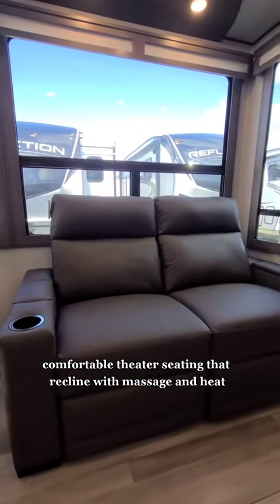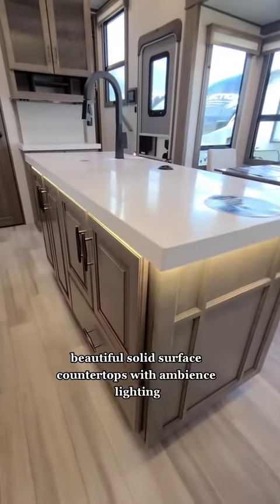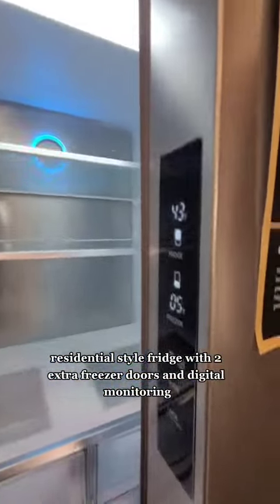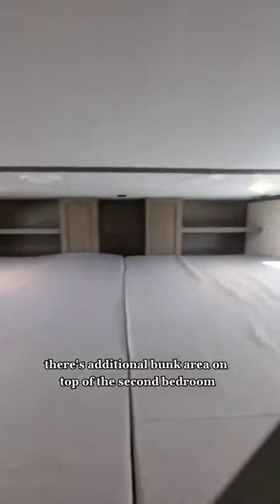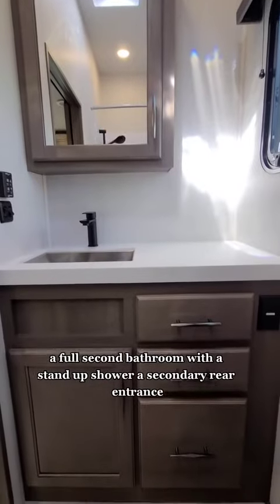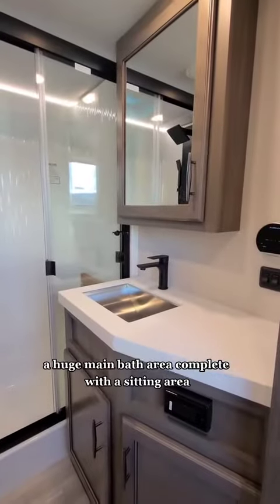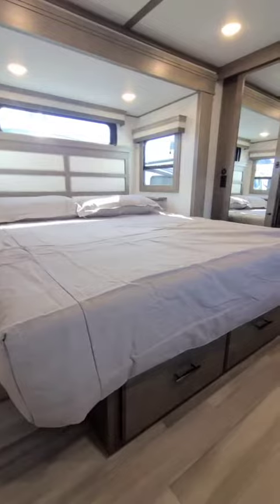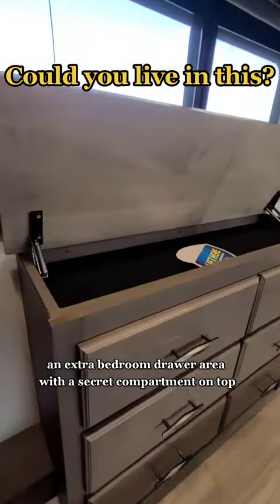Tour the Luxurious Grand Design Solitude 391 DL Fifth Wheel RV: The Perfect Home on Wheels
Do you think you can live in this RV?
The Grand Design Solitude 391 DL is a luxurious fifth wheel RV designed for extended stays and full-time living. It has a length of 41 feet making it spacious and comfortable for families or couples who enjoy RV living.

The RV features a well-appointed interior with high-end finishes, such as hardwood cabinetry, solid surface countertops, and residential furniture. It also includes a large master bedroom with a king-sized bed, a spacious bathroom with a walk-in shower, and a separate living area with a fireplace and entertainment center.

The Solitude 391 DL has a lot of storage space, including a large pass-through storage area and a rear storage compartment. It also comes with several convenient features like a central vacuum system, LED lighting, and a heated and enclosed underbelly.

Overall, the Grand Design Solitude 391 DL is an excellent option for those seeking a comfortable and well-equipped fifth wheel RV for full-time living or extended stays.